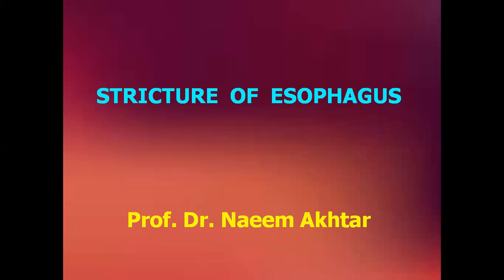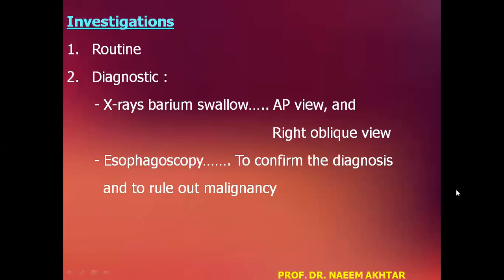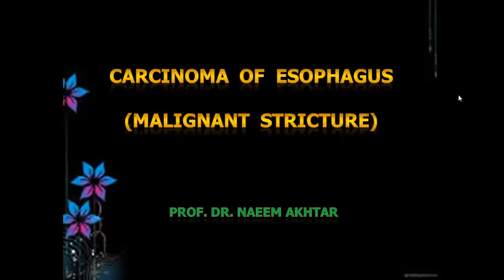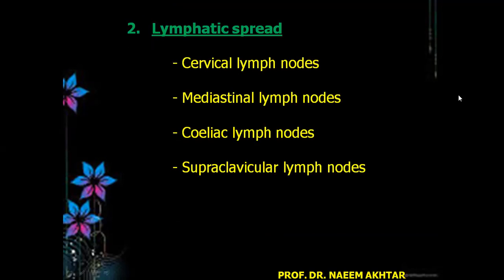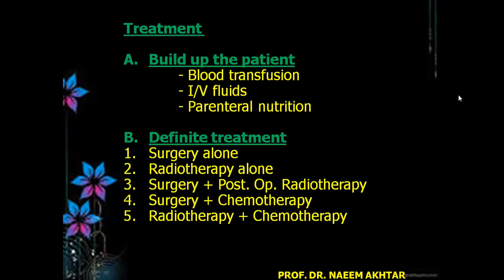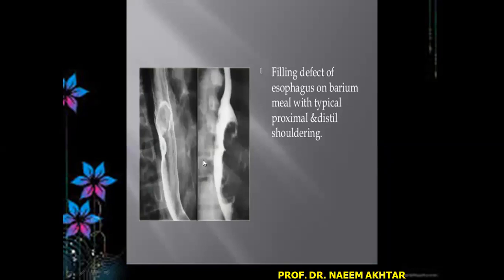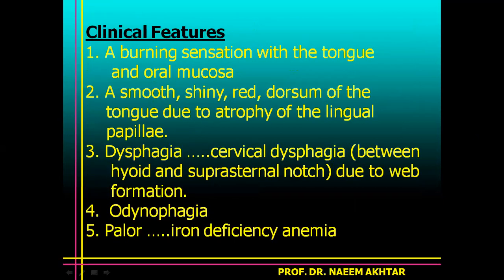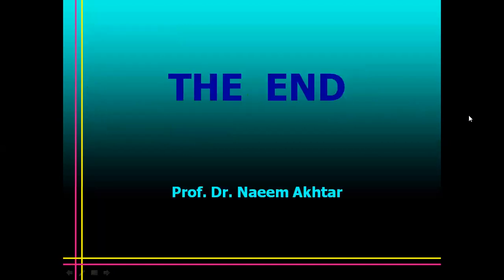18. Stricture of Esophagus, CA of Esophagus & P.V. Syndrome